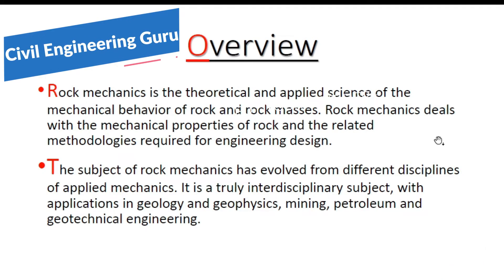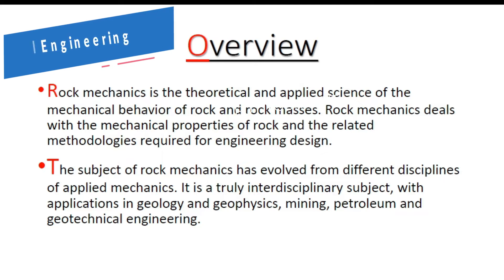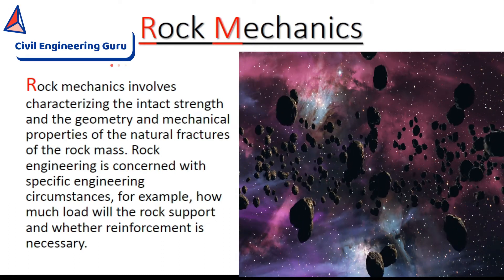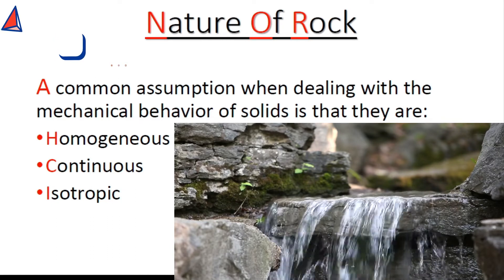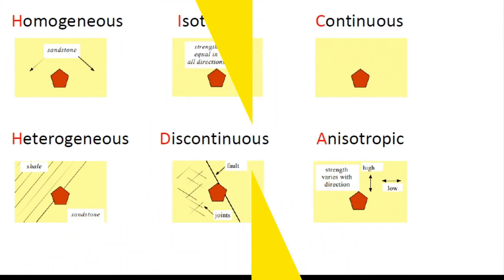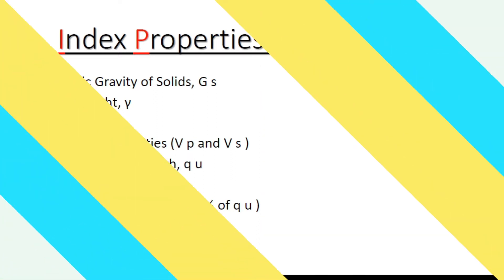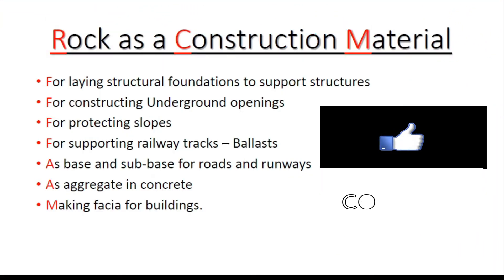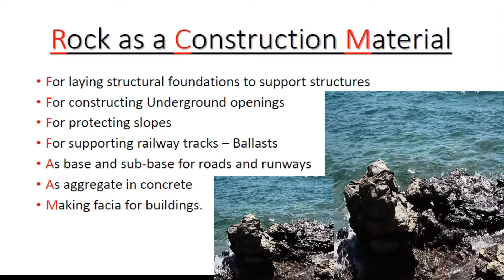What Is Rock Mechanics or Rock Engineering?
Todays Topic:- Rock Mechanics Branch of Geo-Technical Engineering and Sub-Branch Of Civil Engineering.

In this video, we will be discussing rock mechanics, a field of study that deals with the behavior of rock materials under different stress and strain conditions. Rock mechanics is a fundamental discipline in geology, engineering, and mining, and plays a critical role in understanding and predicting the stability and performance of rock structures and formations.

We will cover the basic principles and concepts of rock mechanics, including the different types of stresses and strains that can affect rock materials, as well as the mechanical properties and behaviors of rocks under different loading conditions. We will also discuss the different testing methods and techniques used to evaluate the strength and deformation characteristics of rocks, including laboratory and field tests.

Furthermore, we will provide practical examples and applications of rock mechanics in various fields, such as rock excavation, tunneling, slope stability, and rock blasting. We will also highlight some common challenges and issues in rock mechanics, and provide insights and tips on how to address them.

Whether you are a geologist, engineer, or researcher, this video is for you. You will gain a better understanding of rock mechanics and its importance in different fields, as well as learn practical examples and applications of rock mechanics in practice.

So, if you want to enhance your knowledge and skills in rock mechanics, watch this video now and learn everything you need to know about this fascinating and essential field of study!